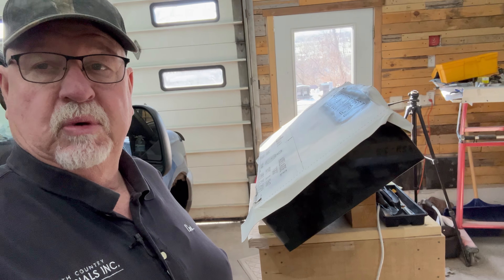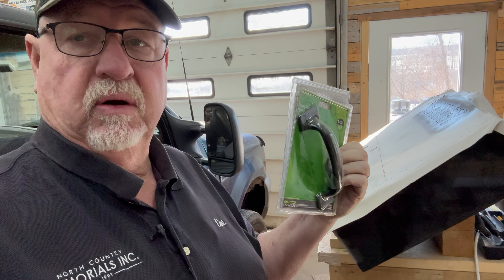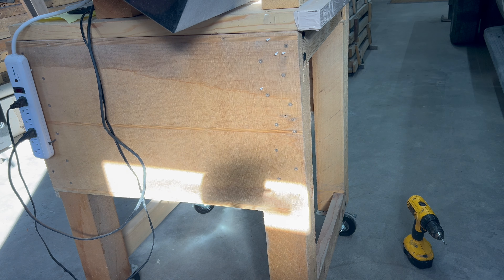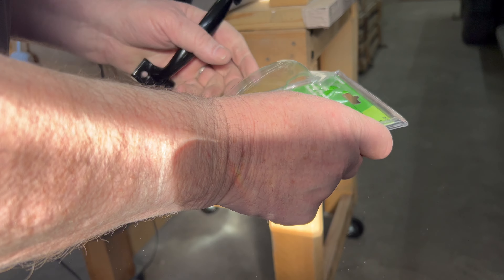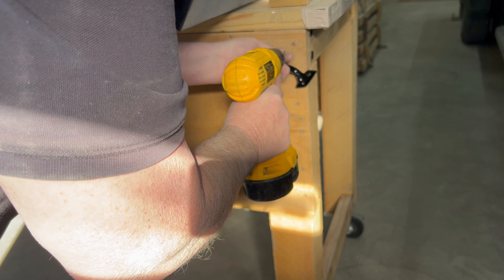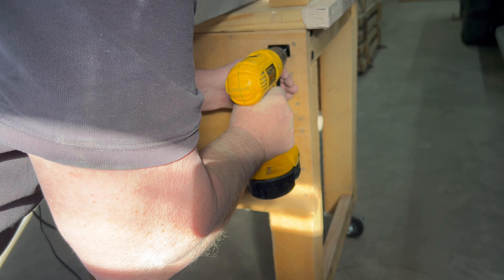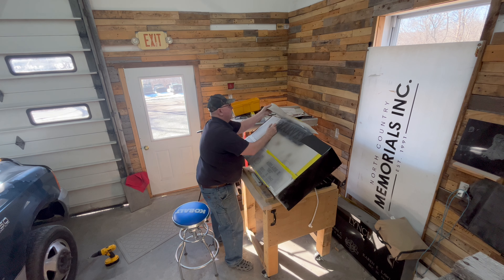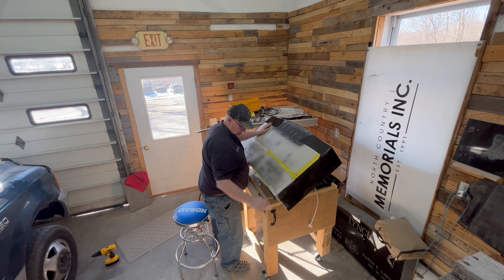New handles on the hand etching table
Curt is getting ready for a large hand etching and is adding some handles to his etching table.

In the spring of 1991 a childhood dream came out of Curt Christman's mind and became a reality.  Lewis County Monuments was started. In 2007 the name was changed to North County Memorials Inc. to better facilitate the current vision of serving Northern NY.  Currently, Curt and his eldest son Christian are in a partnership operating the monument business.  This small business has endured the ups and downs that all businesses encounter.  Come along and enjoy the ride!-